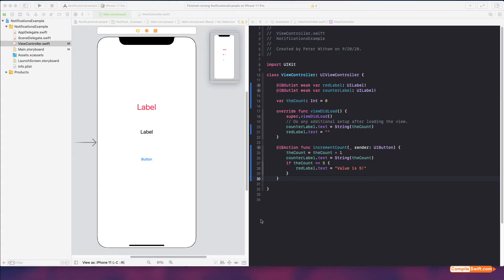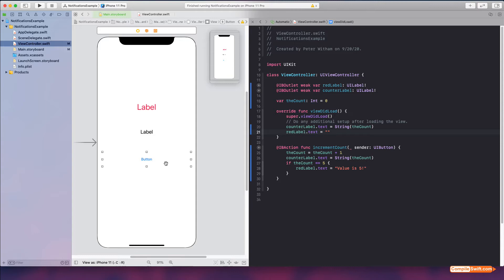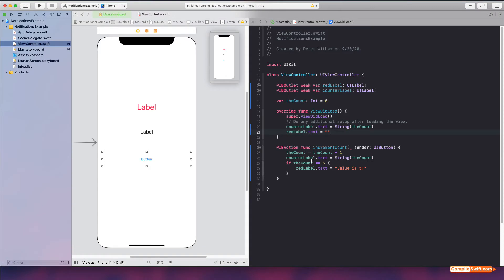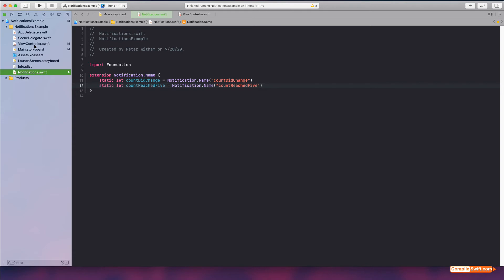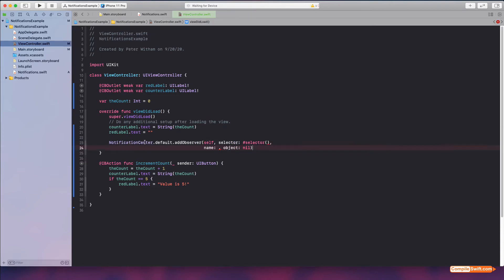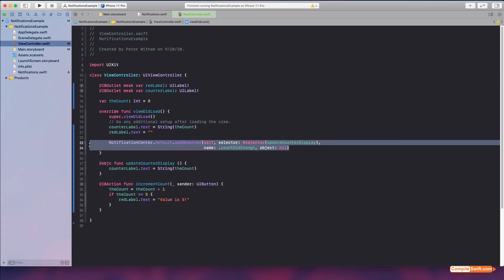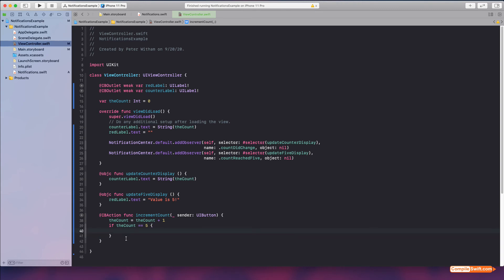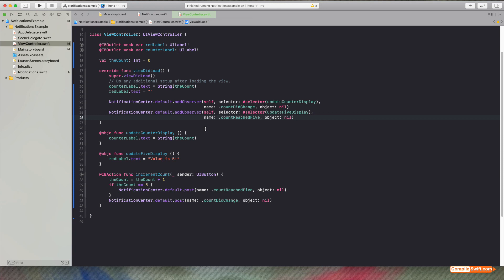Using Swift Notification Center - The Basics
Notification Center is a great way to have different parts of your application and code both transmit and respond to events. One example I show in this video is having the UI update when a button is clicked without the need to hard code references between Swift and UI elements.